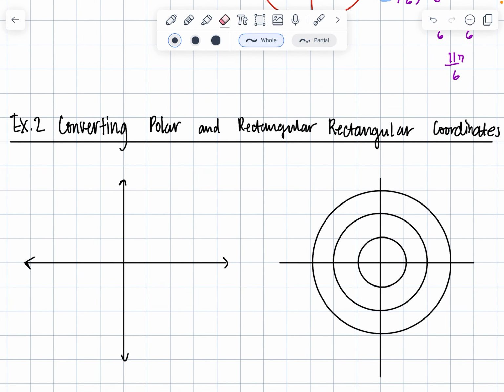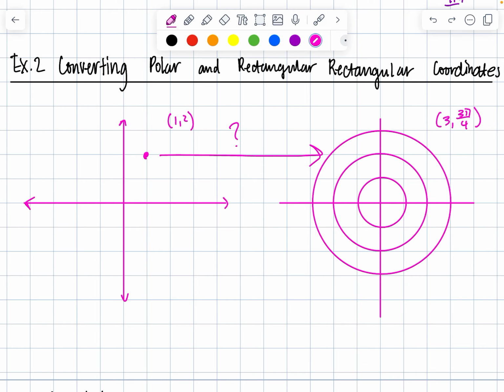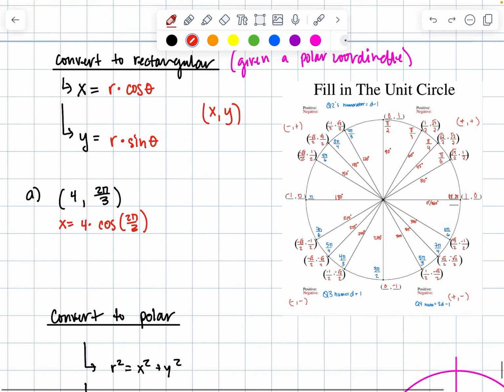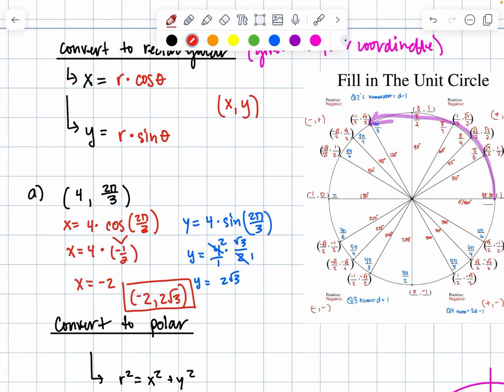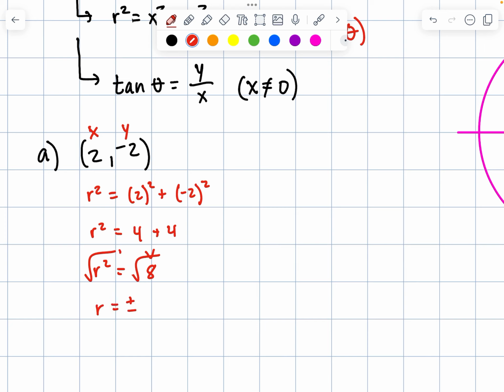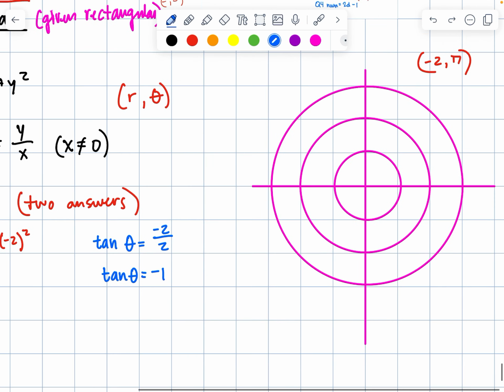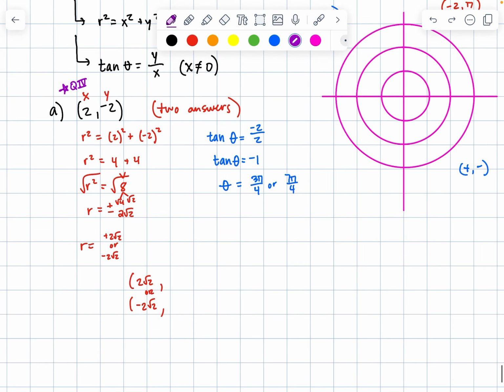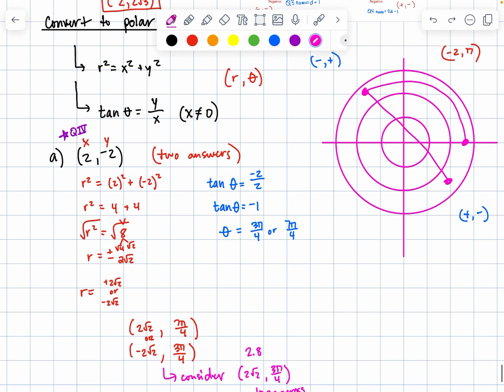8.1 p.2 - Converting between Polar and Rectangular Coordinates